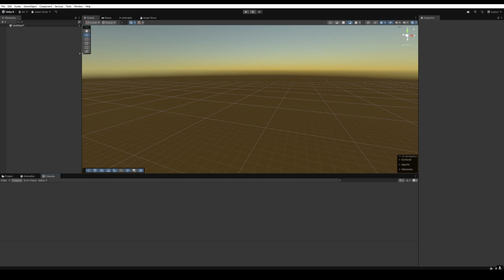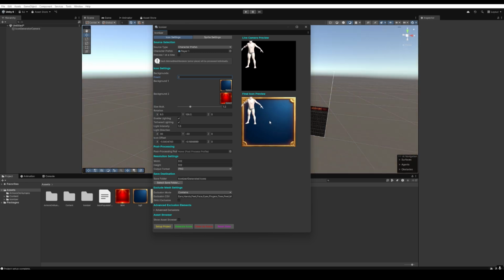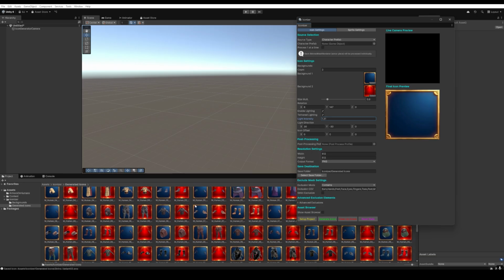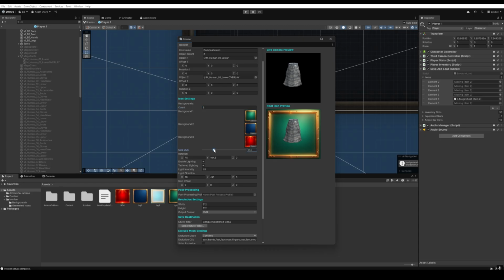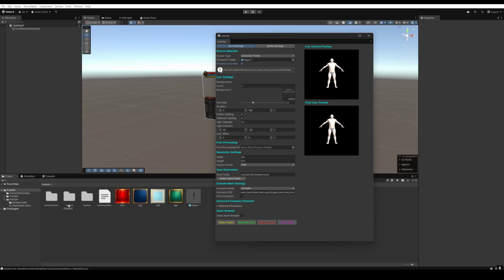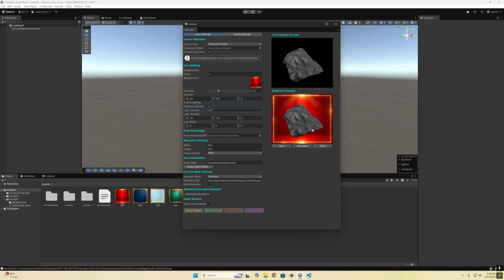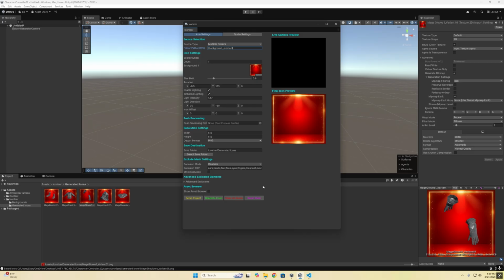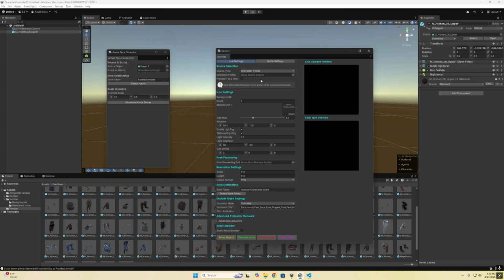Iconizer Feature Walkthrough